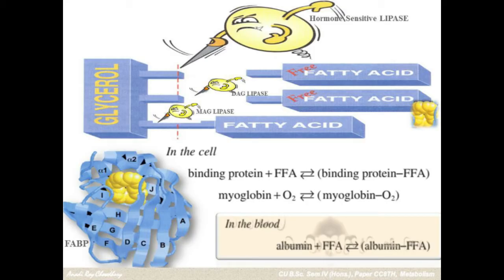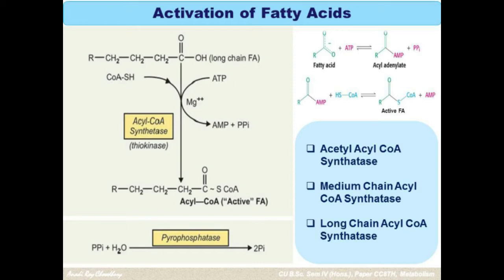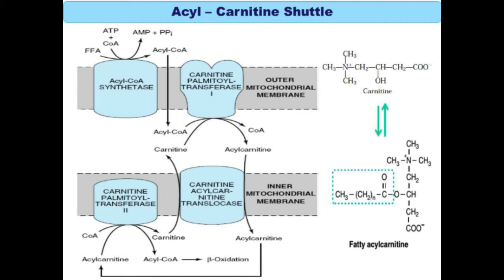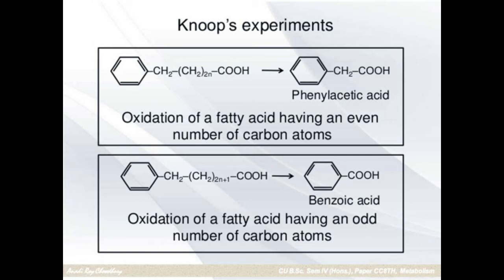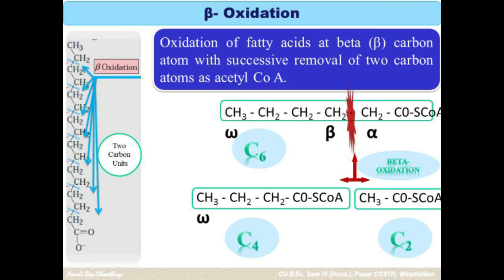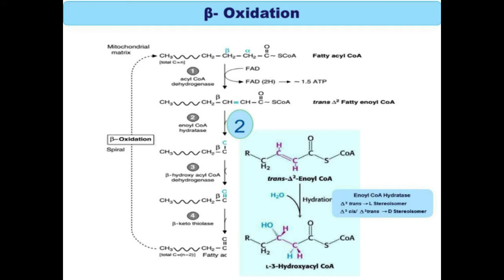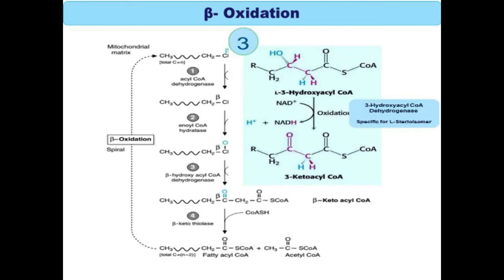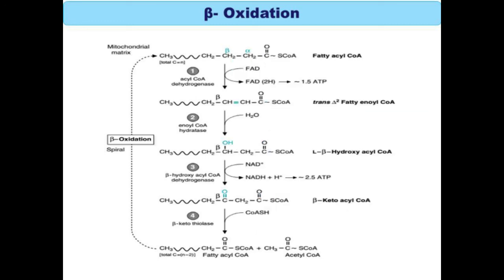Dr. Anadi Roy Chowdhury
Fatty Acid Oxidation Part-1